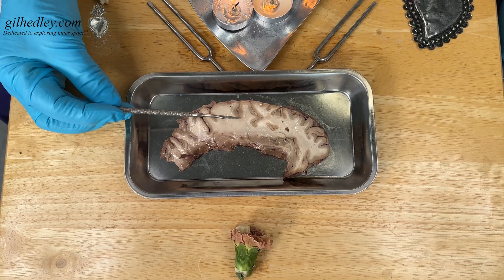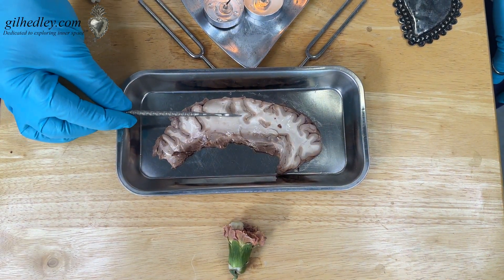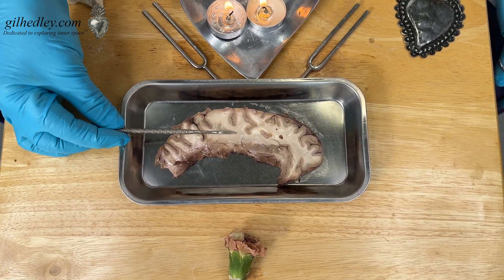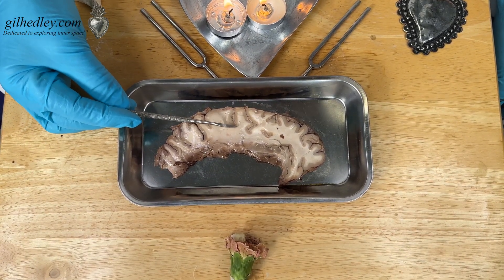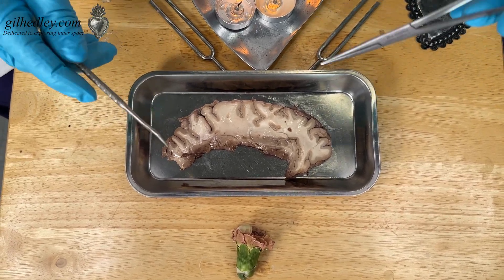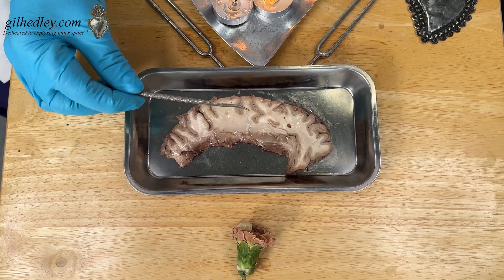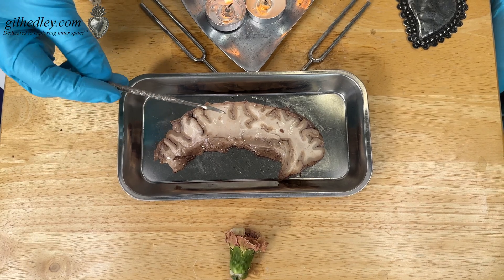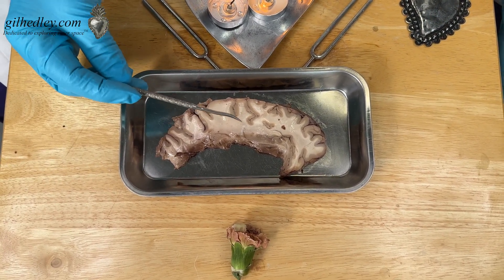Gray Matter vs White Matter: Learn Integral Anatomy with Gil Hedley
In this video I explain the difference between gray matter and white matter in the brain, with some discussion of myelin sheathes. For more detailed explorations of the brain through on camera dissection, see the 7th video in the Integral Anatomy Intensive found in both the Easy Rider and Explorer memberships on my site, Enjoy!